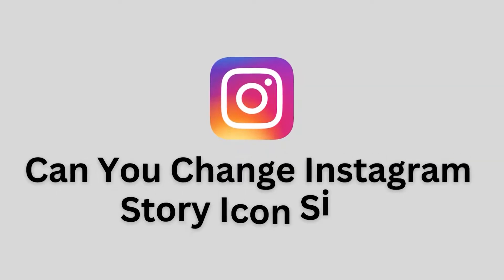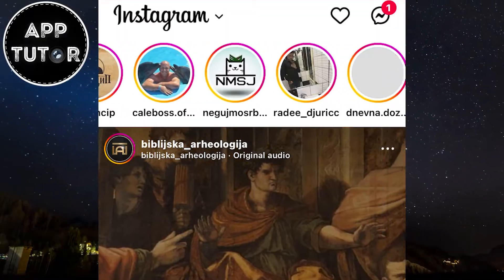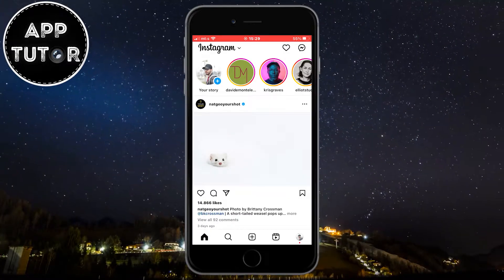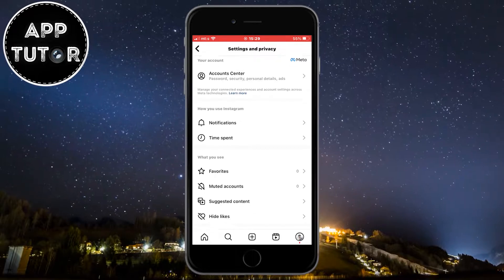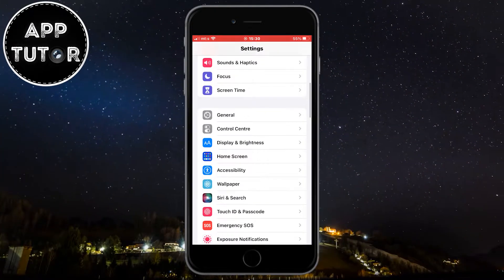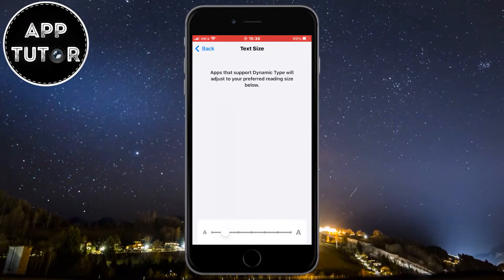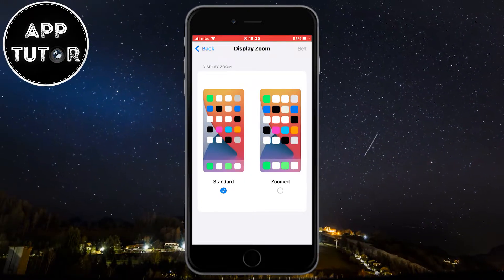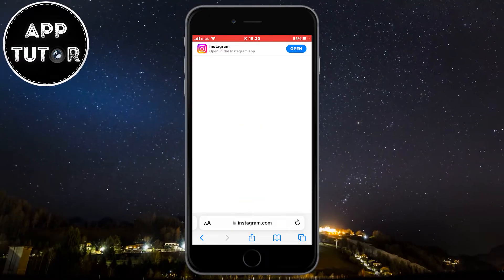Can You Change Instagram Story Size?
Instagram rolled out a new update where they increased the size of the story icons. Can we make them smaller? Watch the video until the end to find out.